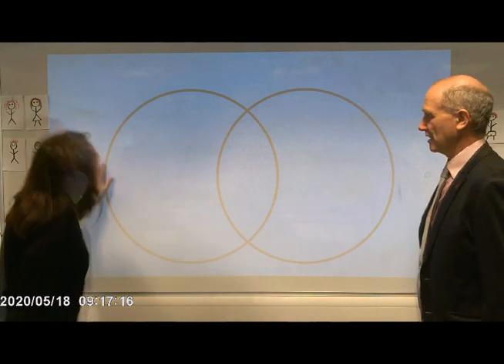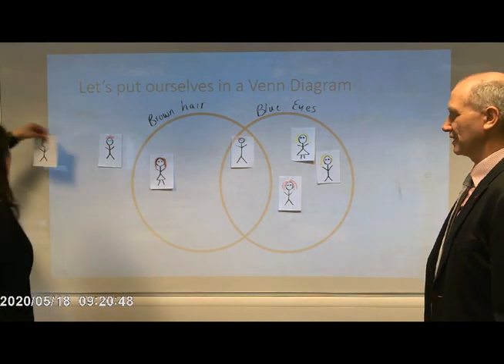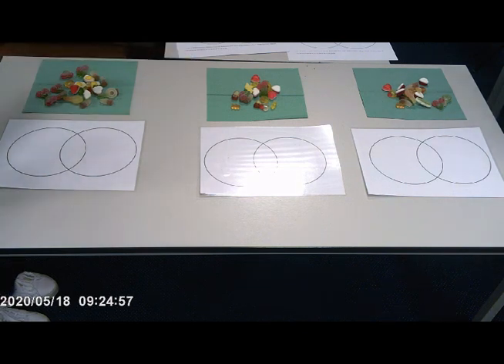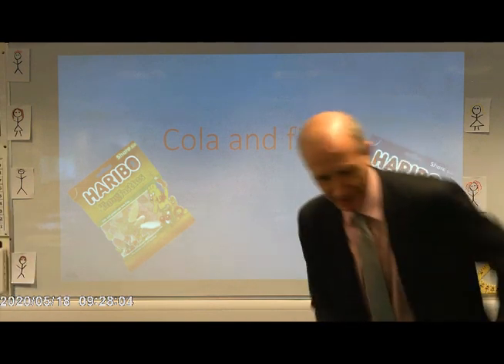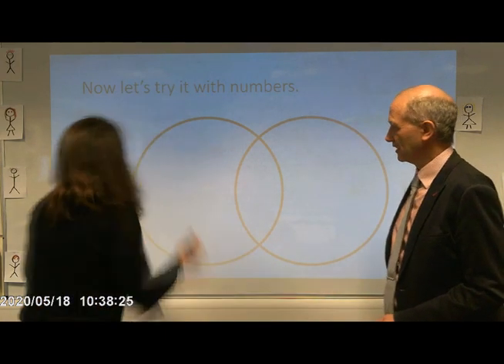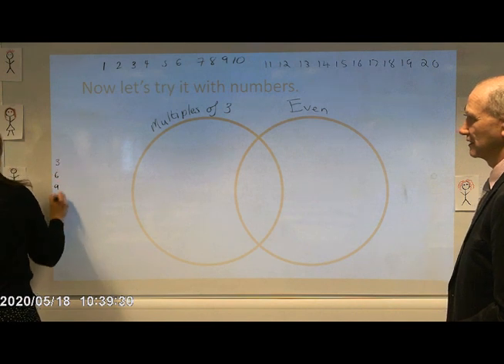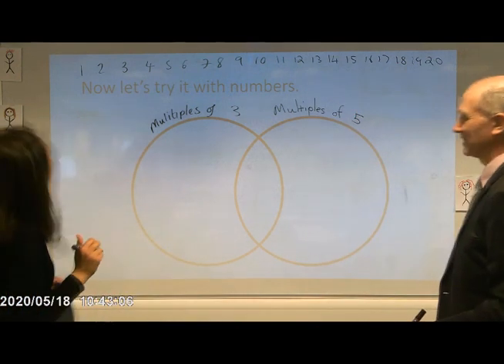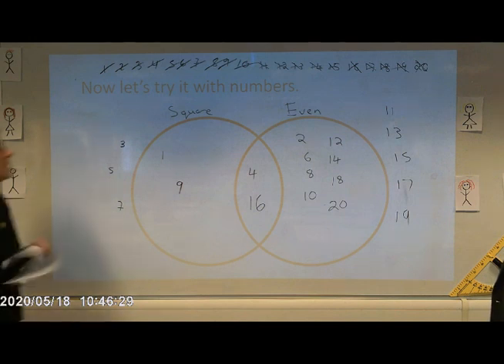Knole Academy | Maths | Year 5 Taster Lesson